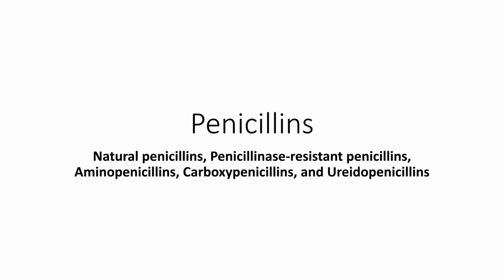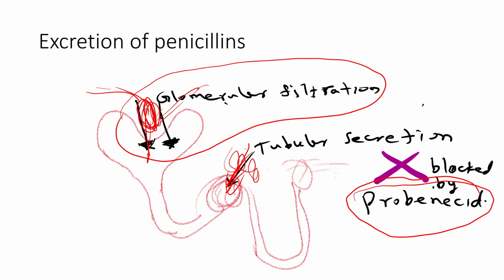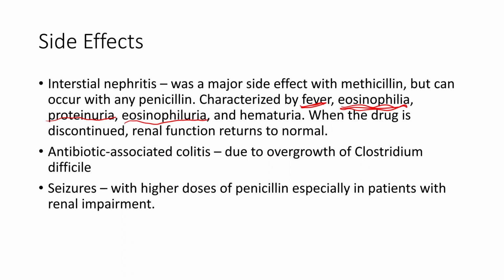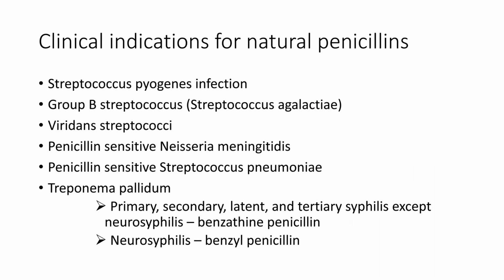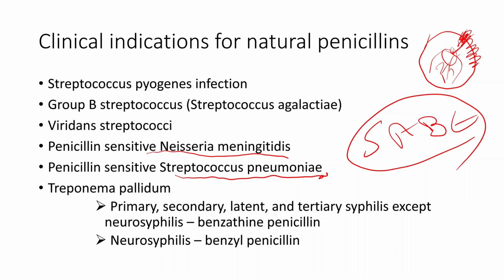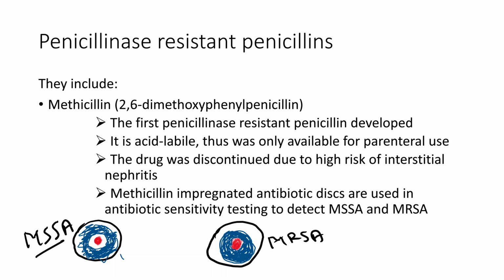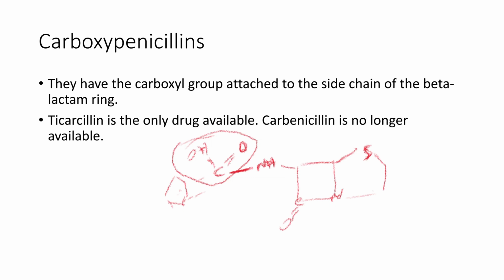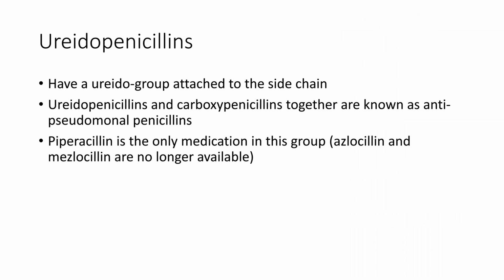Best Lecture on Penicillins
Everything You need to know about Penicillins